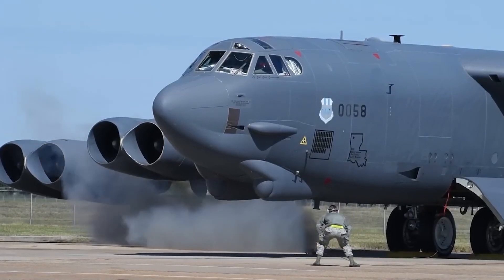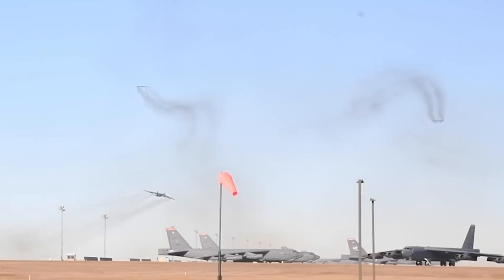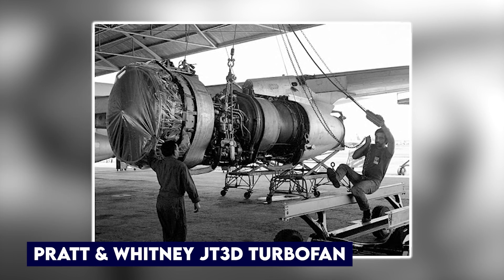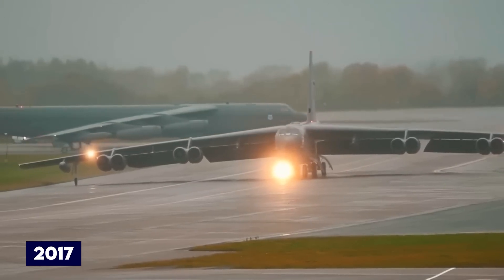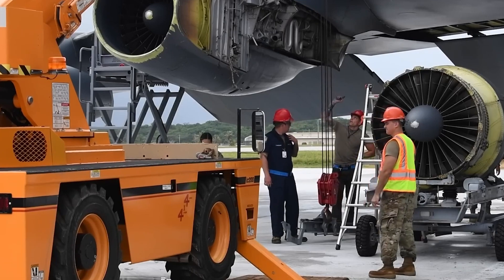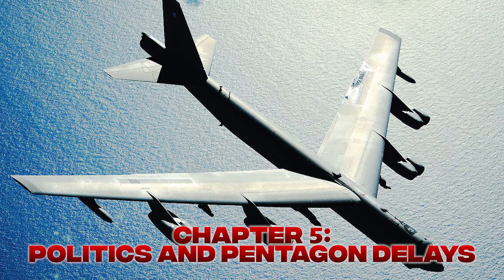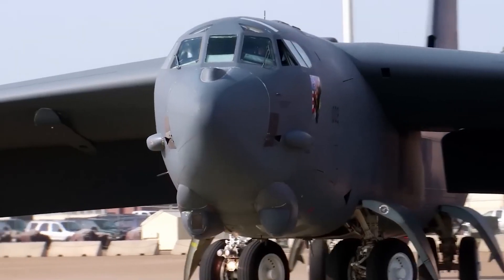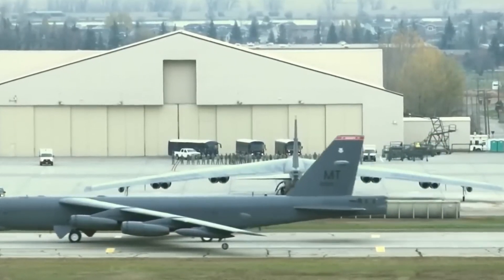The $2 Billion MISTAKE That Left the B-52 Flying on Ancient Engines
They gave the B-52 nuclear bombs… but forgot to give it modern engines.

In this video, we uncover the shocking truth behind one of the world’s most iconic bombers — and its outdated, dangerous, and smoke-belching jet engines. From mid-air engine failures to bureaucratic delays that cost billions, the B-52’s biggest threat wasn’t enemy fire... it was what powered it.

Discover why this Cold War-era bomber is still flying with engines older than color TV — and how the long-overdue re-engining is finally giving the BUFF a second wind.

Strap in, because this story isn’t about nostalgia — it’s about near disasters, failed upgrades, and the jet engine scandal that almost grounded a legend.